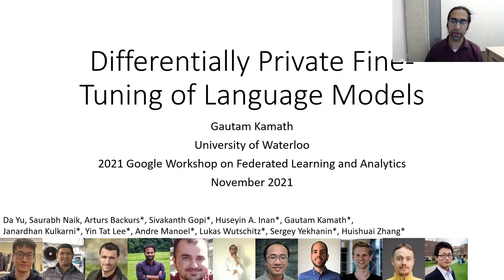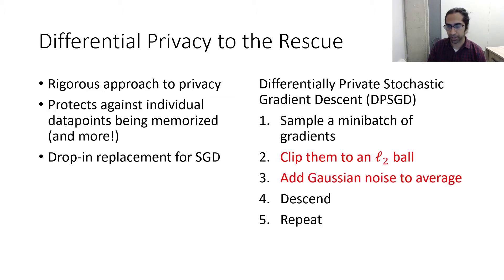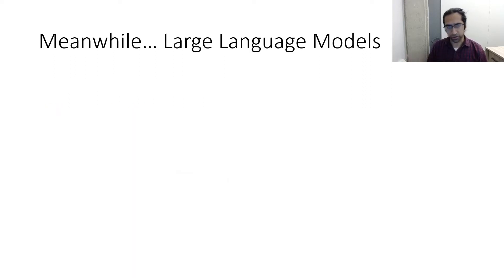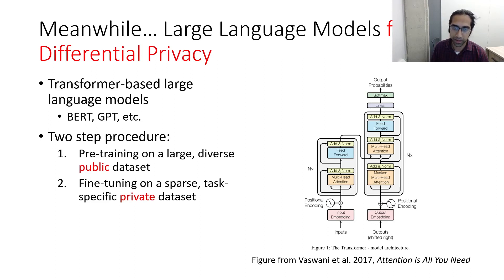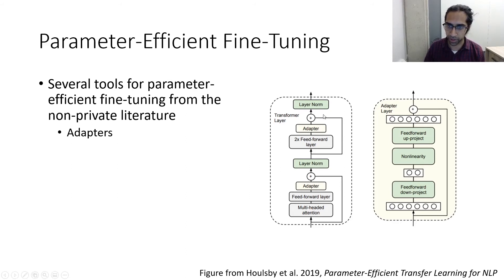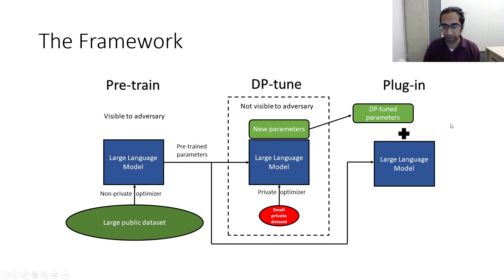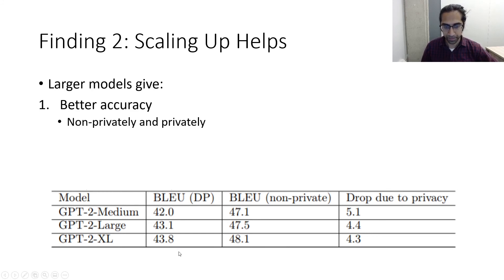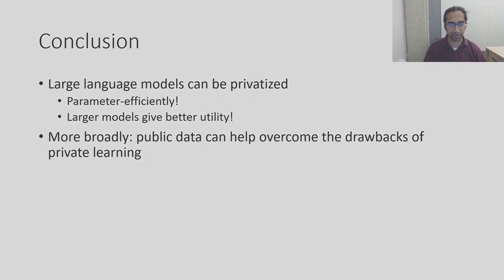Differentially Private Fine-tuning of Language Models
A Google TechTalk, presented by Gautam Kamath, University of Waterloo, at the 2021 Google Federated Learning and Analytics Workshop, Nov. 8-10, 2021.